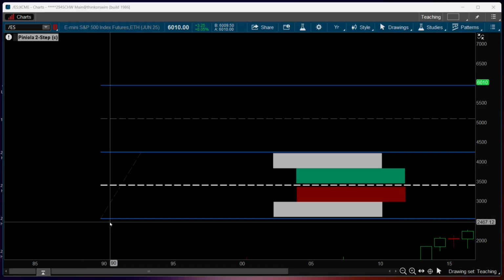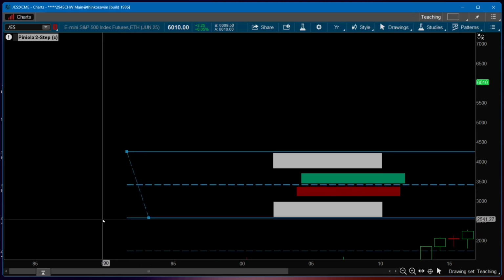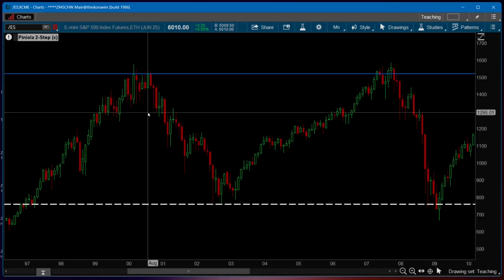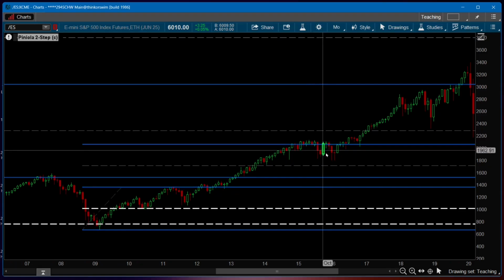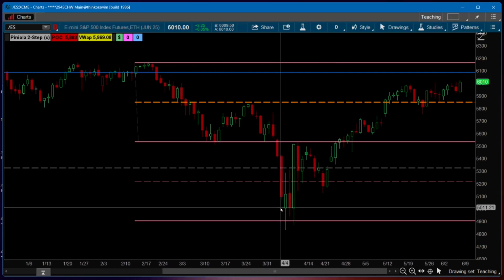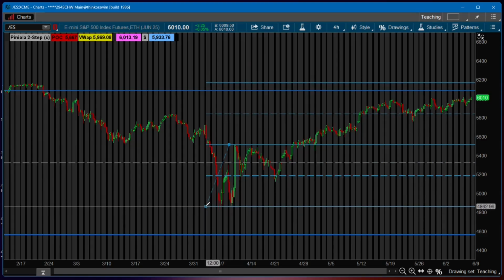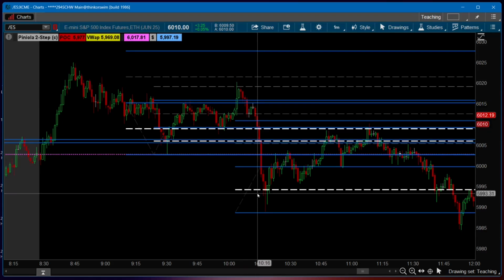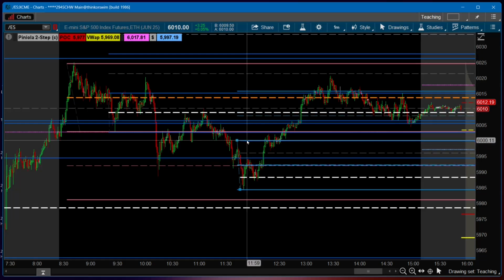Proof of Concept Video I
Using the Fibonacci Retracement Tool:

   a.  All price moves (cycles) will be measured in multiples of  ".5 "   ( inverse of 2 )
   b.  My standard levels are 0, 1 or 100, 1.5, 2, 2.5, 3, 3.5, 4, 4.5, 5, 5.5 and  6
      My default levels are 0 thru 2  , the rest of standard levels might be used as extension levels
   c.  0 to 100  measures the initial move
   d. 1.5 refers to the 150% and 2 or 200 refers to the 200% of initial move

 1. There are only 2 patterns:
  a.  full retracement to the .5
  b.  S Curve (virtually no retracement)
 2.  It takes 3 price points to establish a pattern
         The third point will indicate the strength of the cycle.
 3.  The .5 level will divide Bullish and Bearish zones.
  Each of these zones divided in half become quadrants.
 4.  The bullish buy zone is lower quadrant of Bull zone and bearish short is the upper quadrant of Bear zone.
 5. Expectations:
  a. A buy or short at the .5 level will go to the 1.5 and possibly the 2.0
  b. If price retracement does not come close to the .5 then it should go to the  2 (200%)
  c. A "S Curve" around the 1.0 should go to the 2 (200%)
  d. If price moves to the 1.5 without retracement then that becomes the new 1.0 level
  e. Once price hits the 2 (200%) the pattern is complete and needs to be reset or possibly extended
 6. There are several ways to stop out
  Bullish trade:
   a.  price breaks below the .5 level  and closes in the  lower  quadrant of Bearish zone
   b.  price breaks below the .5 level  and closes in the  upper  quadrant of Bearish zone
    bb. Any break below the low of that candle is a stop out
  Bearish trade:
   a.  price breaks above the .5 level and closes in the  higher  quadrant of Bullish zone
   b.  price breaks above the .5 level and closes in the  lower  quadrant of Bullish zone
    bb. Any break above the high of that candle is a stop out